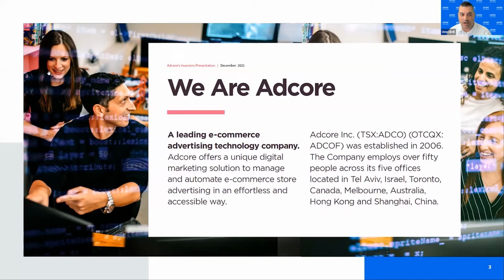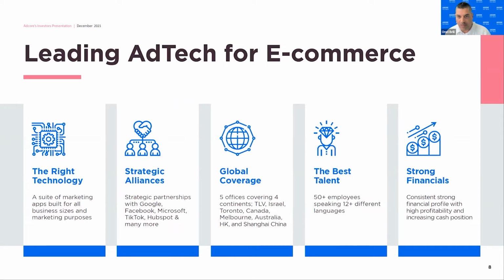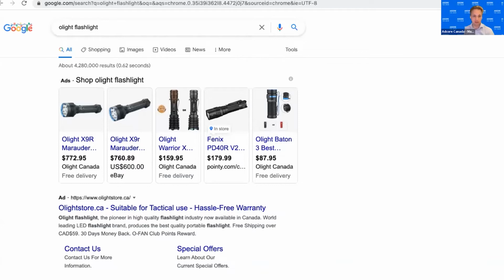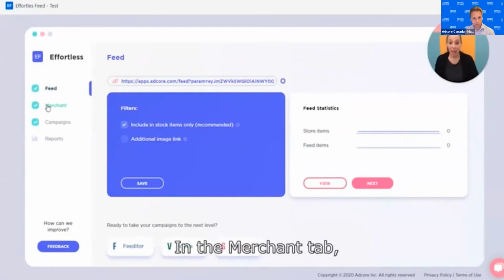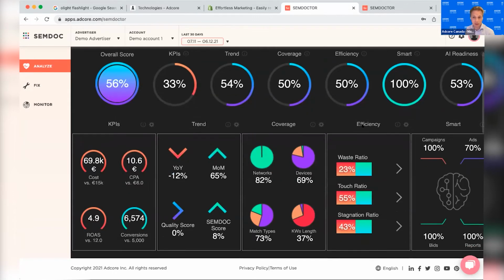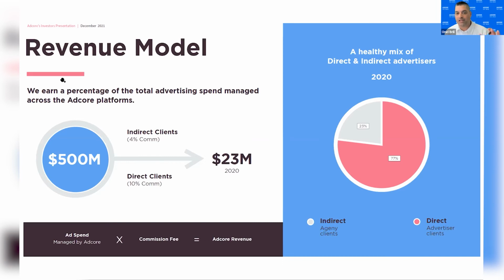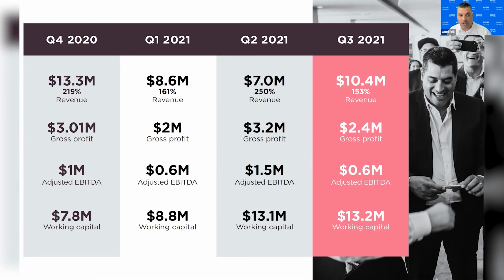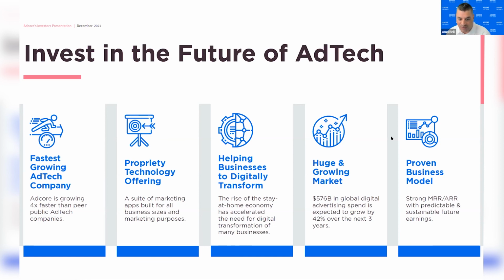Investing in SaaS & subscription business models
What is SaaS and subscription-based models? What is unique about it and why is it a lucrative investment opportunity?

Join our recent webinar hosted by Adcore's CEO, Omri Brill, and Adcore's GM of North America, Martijn Van Den Bemd where they will talk about investing in SaaS and demo Adcore's Marketing Cloud solution.